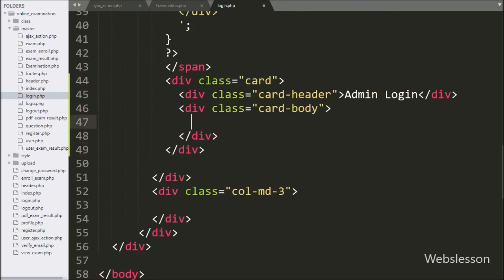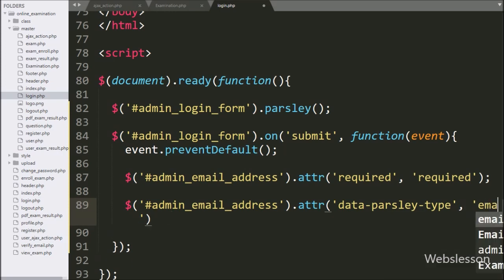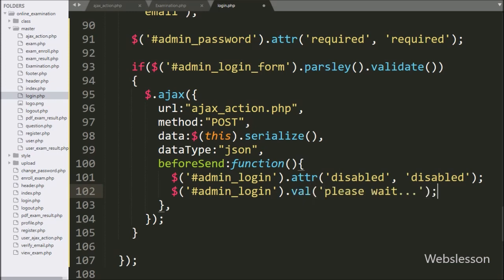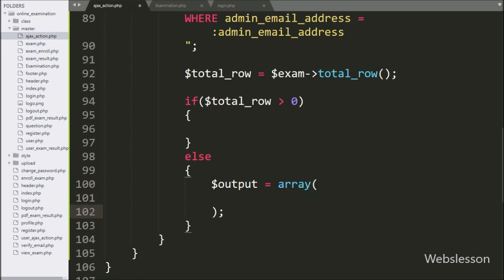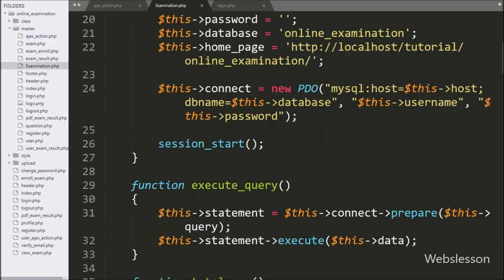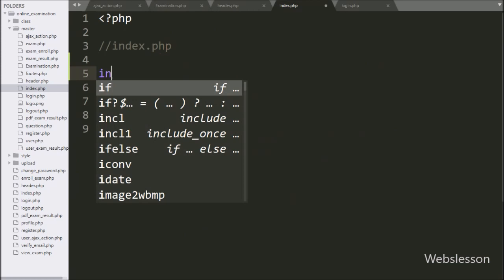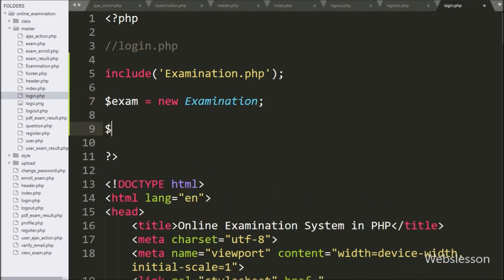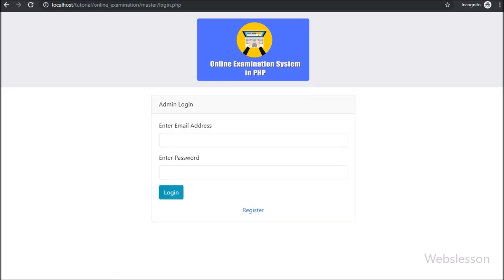5 - Admin Login Form - Online Examination System in PHP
This is fifth part of Online Examination System using PHP and in this part you can learn how to make Admin Login in Online Examination System. Here we have use Parsley.js javascript library for client side form data verification and Ajax has been used to send login data to PHP script for check Admin login details is right or wrong. PHP script will send response to Ajax request in JSON format.